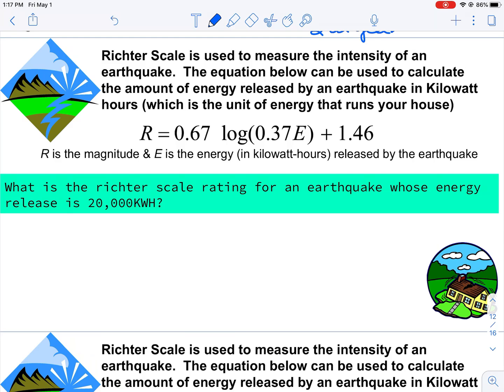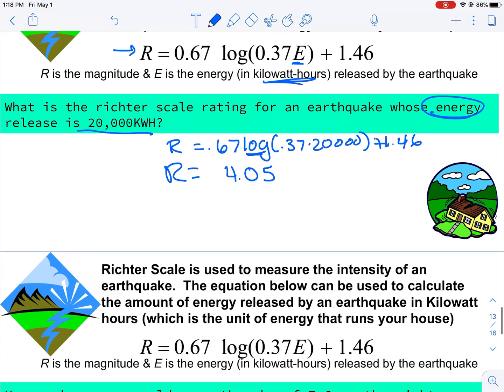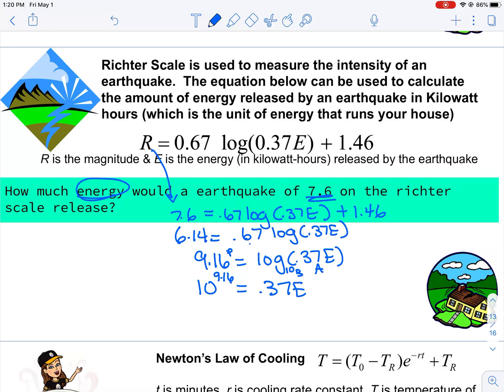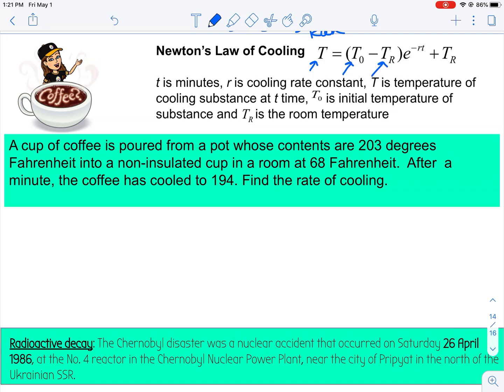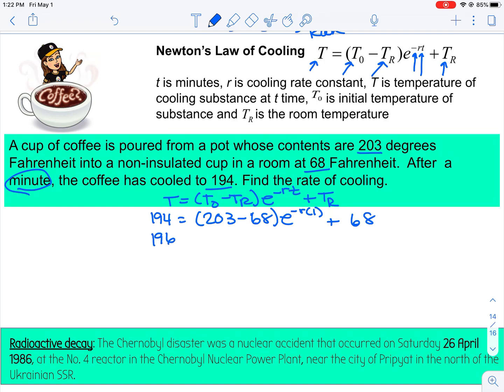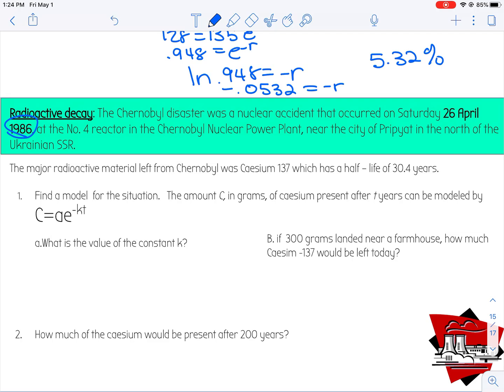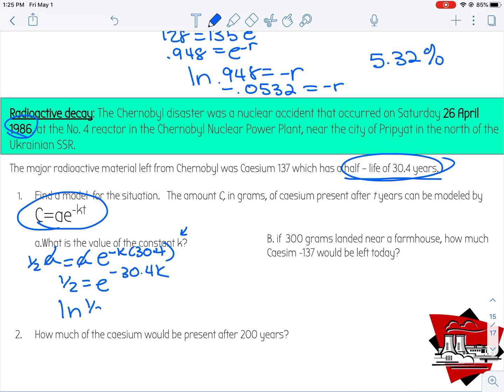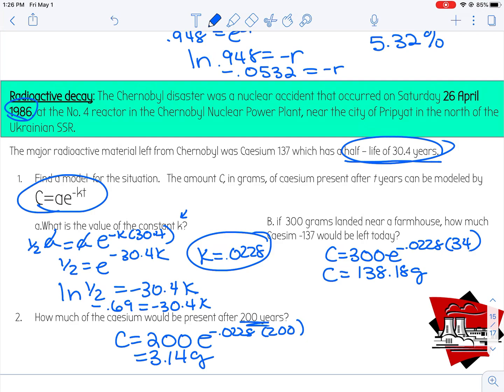logs and exp appl video 2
Algebra 2 - log unit